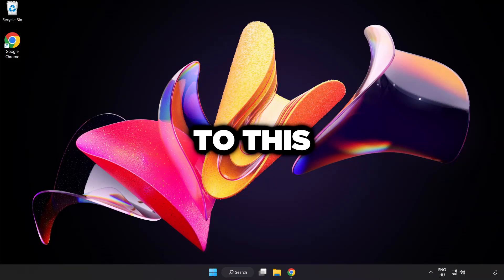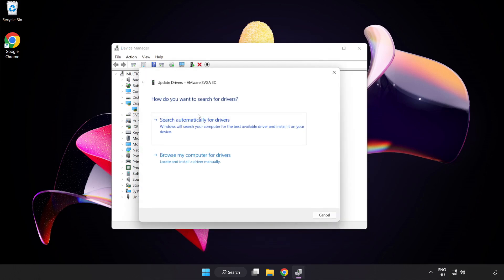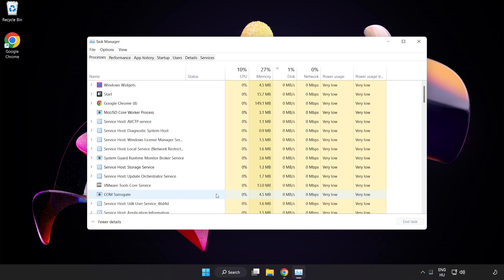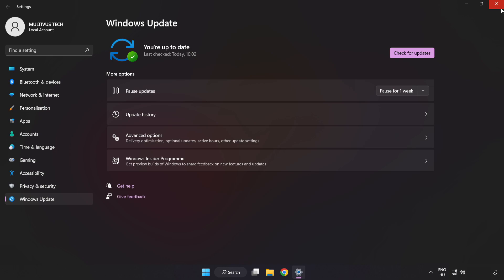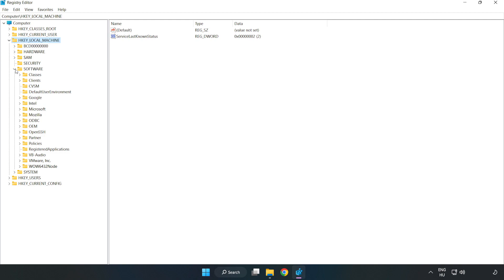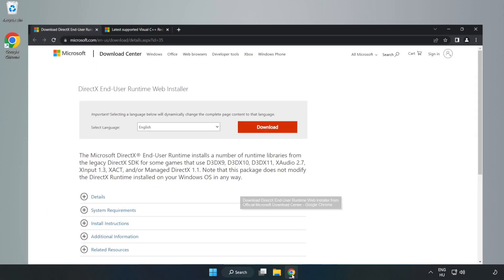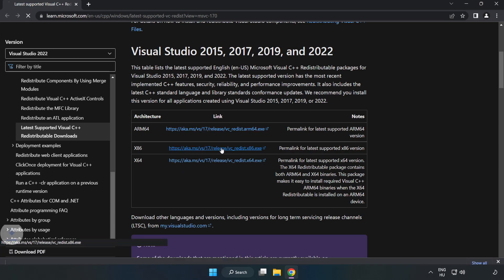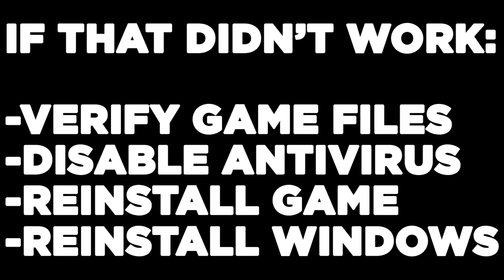How to FIX Cyberpunk 2077: Phantom Liberty Low FPS Drops & Lagging!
I'm going to show How to FIX Cyberpunk 2077: Phantom Liberty Low FPS Drops & Lagging!